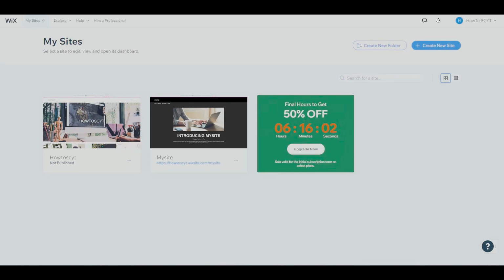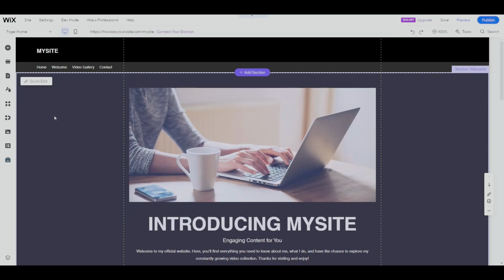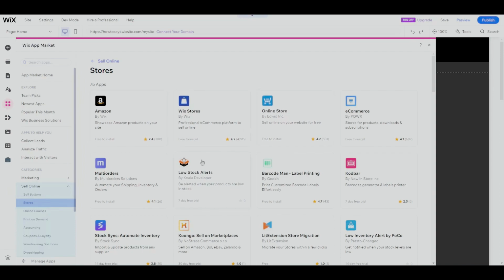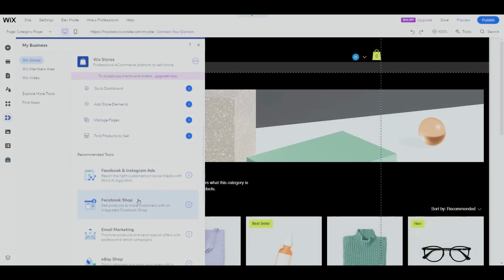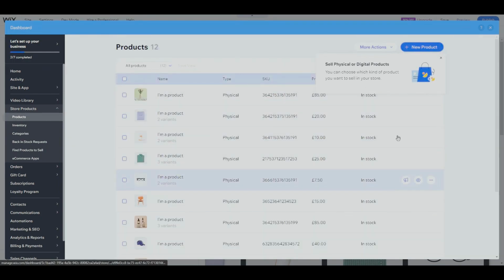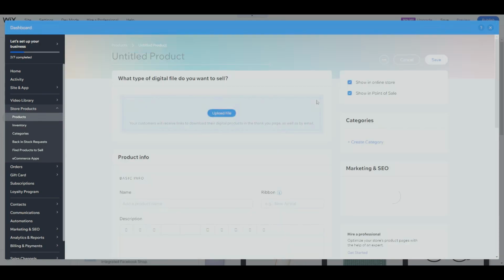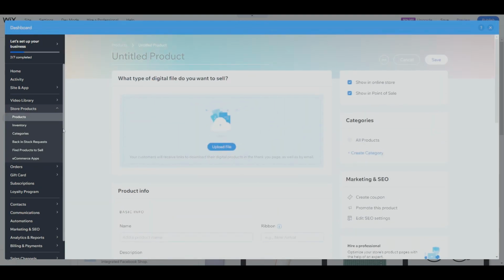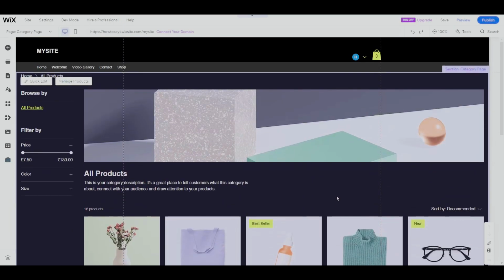How To Create WIX Website Store (Quick & Easy)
How to Create WIX Store

In this video I'll show you how to Create WIX Store. The method is very simple and clearly described in the video. Follow all of the steps & Create WIX Store